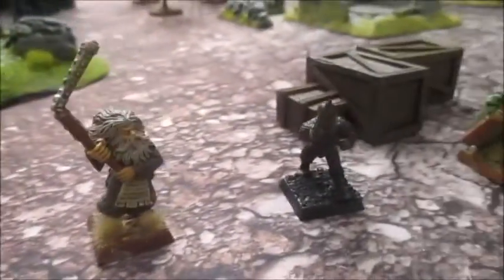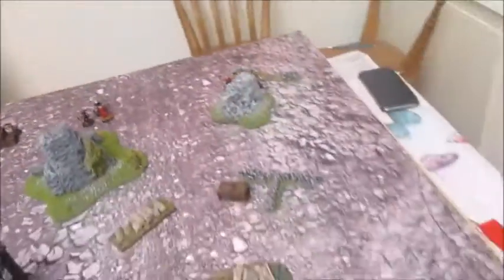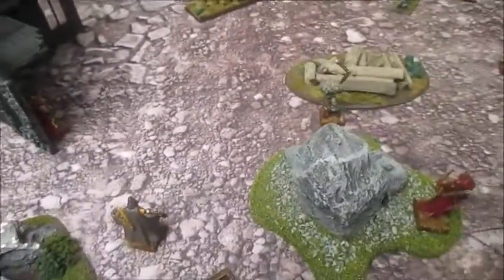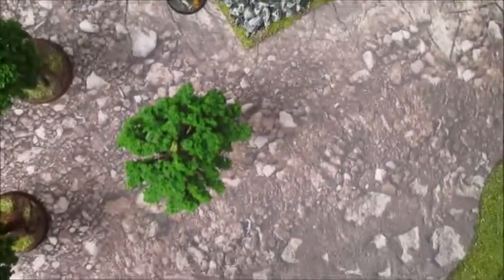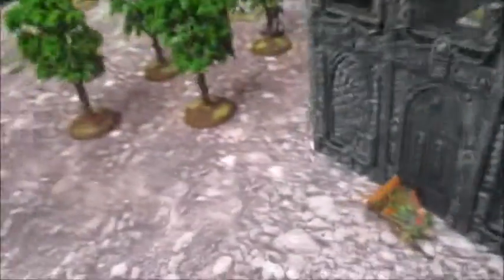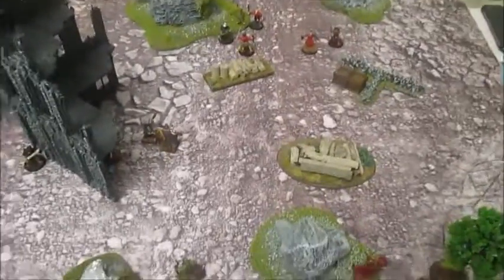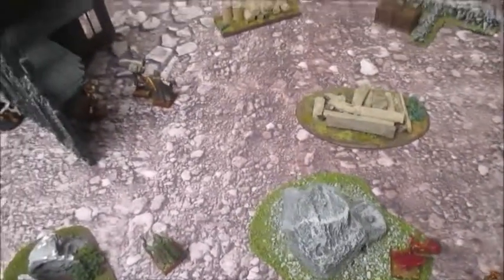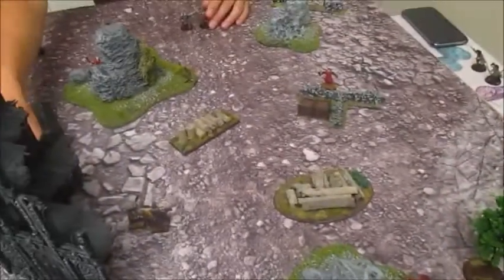Mordheim 007. Witch Hunters vs Reikland, 29.07.2016